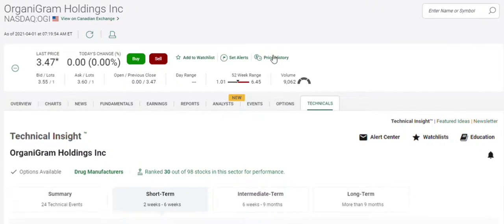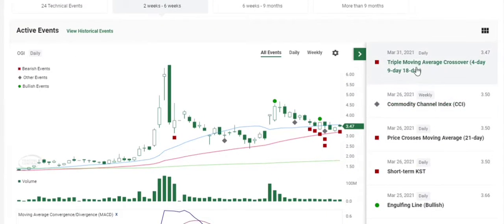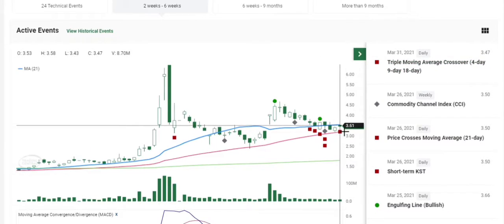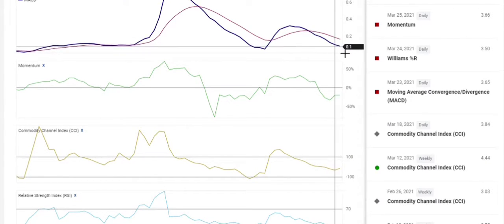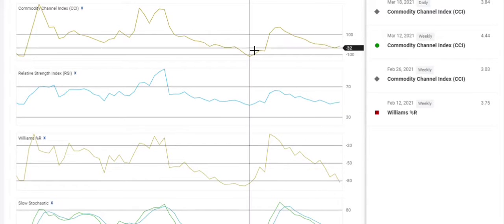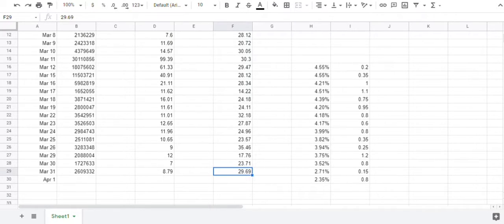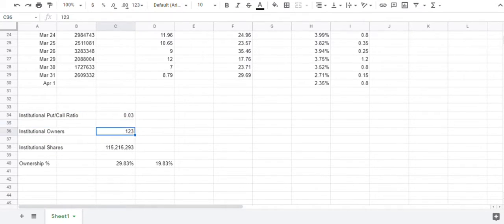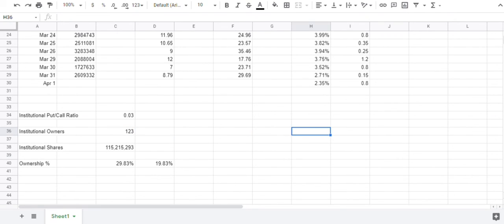OGI April 1 Technical Analysis - Short and Institutional Activity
coverage of ogi